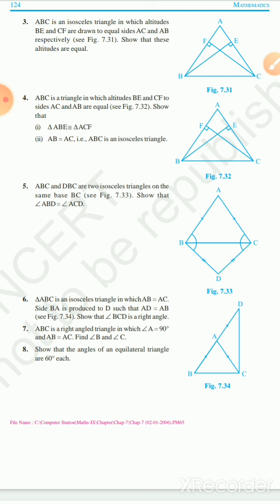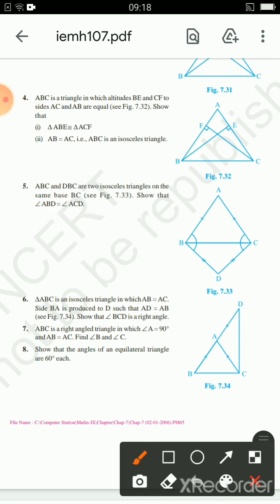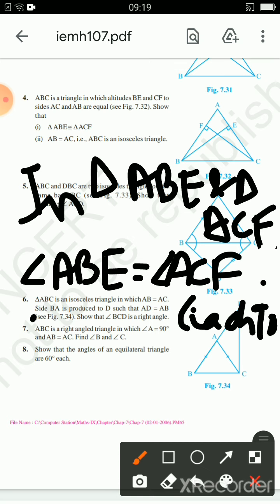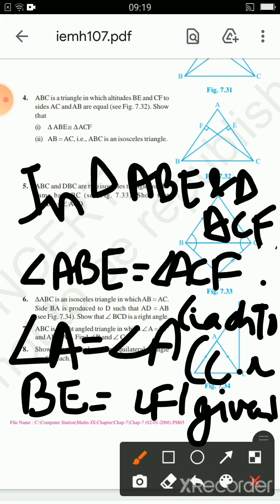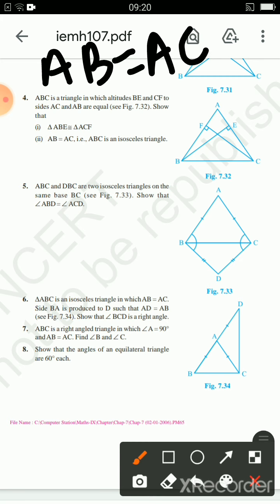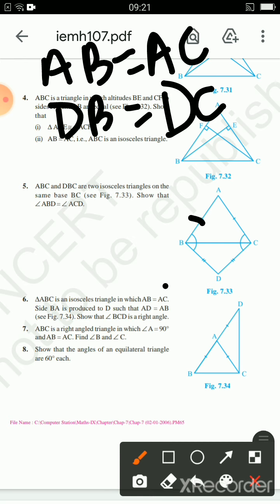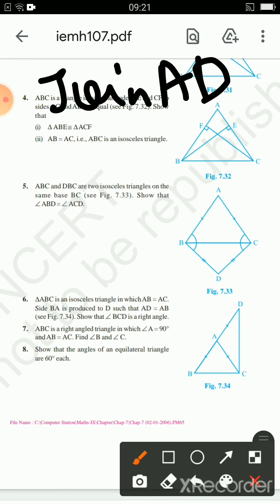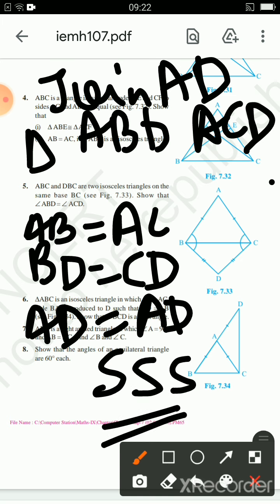Class IX TRIANGLES PART - V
explanation of Q 4 & 5 of Ex 7.2